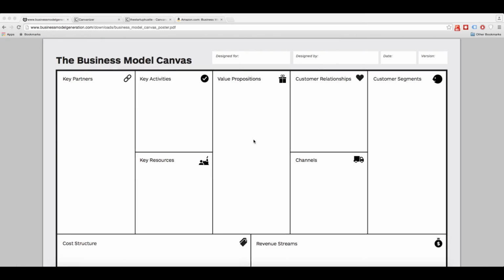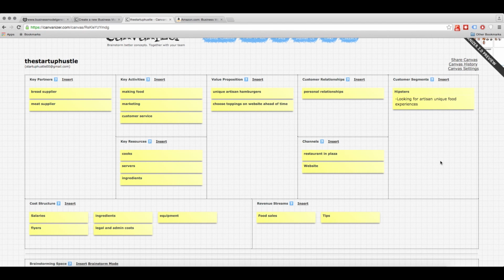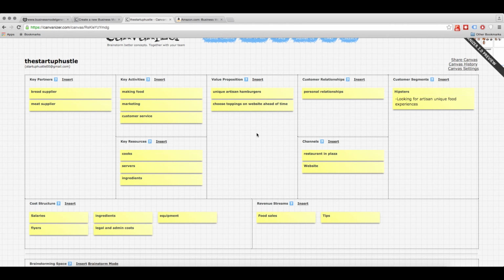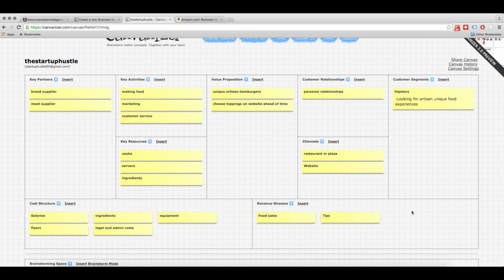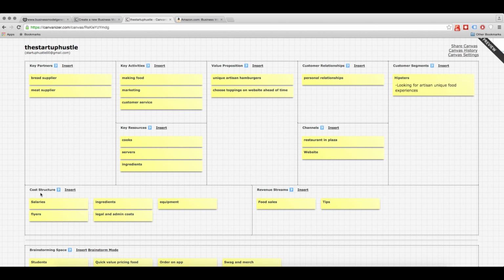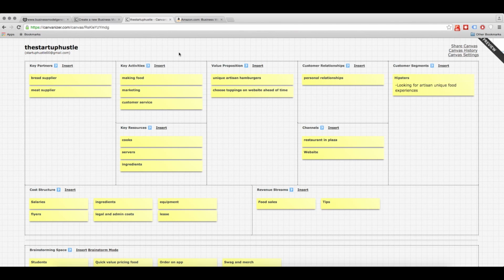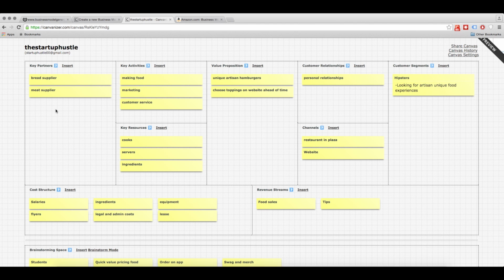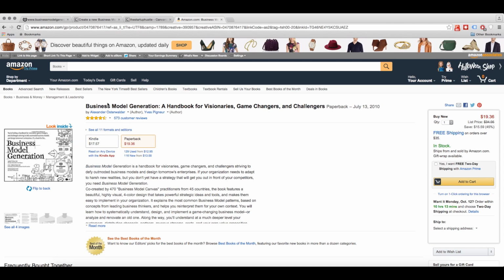How to Create a 1 Page Business Plan 🔥 Canvanizer + Business Model Canvas Tutorial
Learn how to create a 1-page business plan and why a one-page plan is much more effective and practical. Full tutorial.

In practically every startup scenario, creating a 20-page business plan is simply an enormous waste of time and a surefire way to frustration.

A step-by-step guide of how to use Canvanizer to create a one-page business plan using Alex Osterwalder's business model generation canvas.

Topics covered in this video include:

How to use Canvanizer (tutorial)
How to use the business model canvas
Business model canvas explanation

I'm Kevin, and on this channel, I help entrepreneurs make money online by creating and selling digital products. I’ve been doing this for 12 + years and every week I share my best strategies with you.

While I'm now doing quite well with my business, I was spinning my wheels for years before I finally figured it out through trial and error! I had to learn it all the HARD WAY with many dead-end roads and a few hundred thousand spent.

So my goal is to help you get to where I'm at (or even better!) by showing you how to create an online business that will actually work without wasting tons of time and money on the wrong ideas!

Many of my viewers are trying to build life-changing income streams part-time, without a lot of experience, and without a big budget to get started.

Everything I teach is designed to help you maximize your earnings, do more with less, eliminate unnecessary risks, and see results as soon as possible.